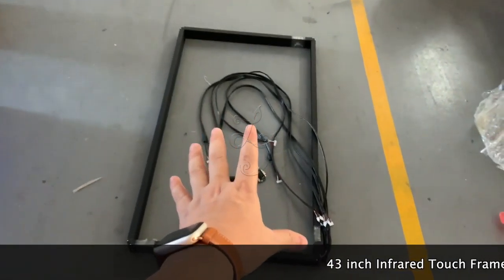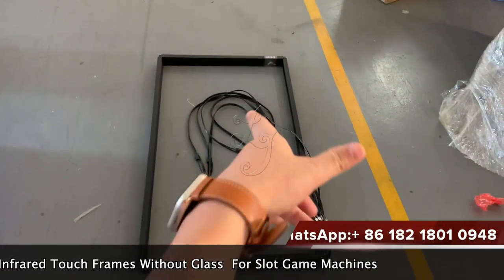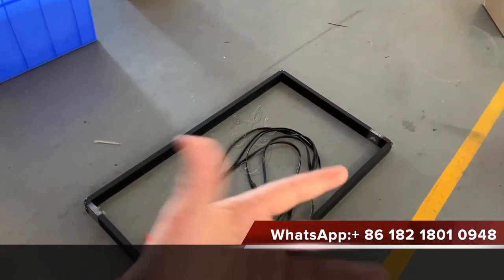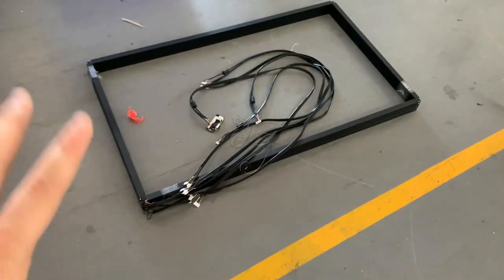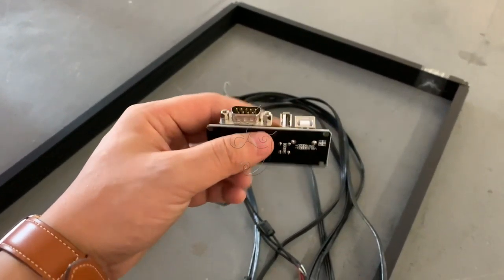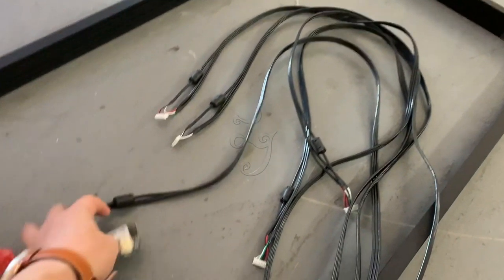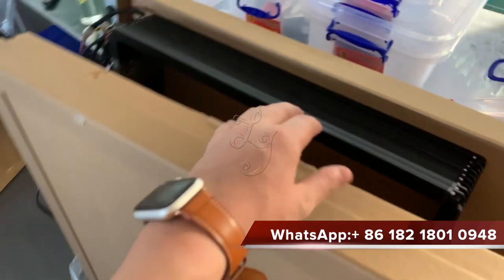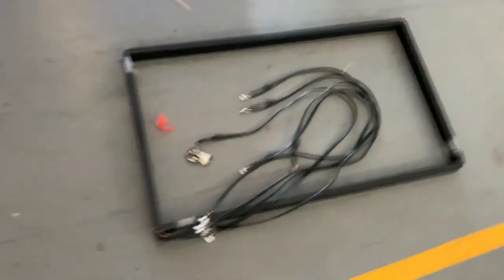43 inch Gaming Touch screen Frames RS232 3M Touch Panel for Sale